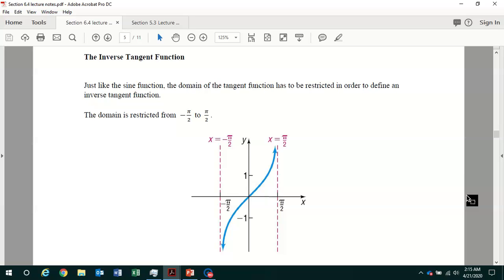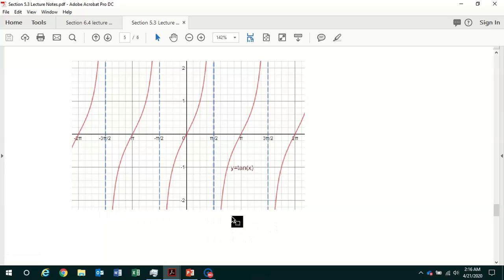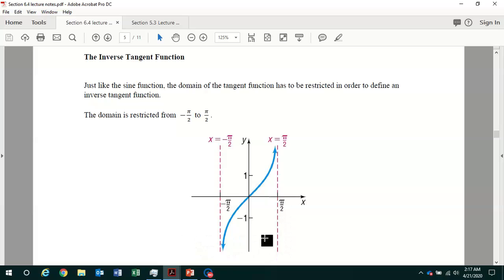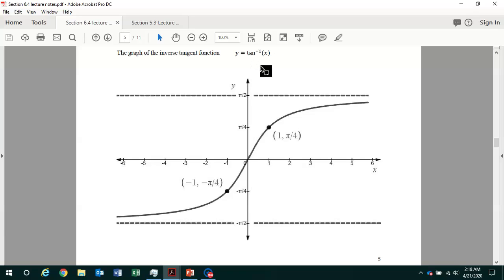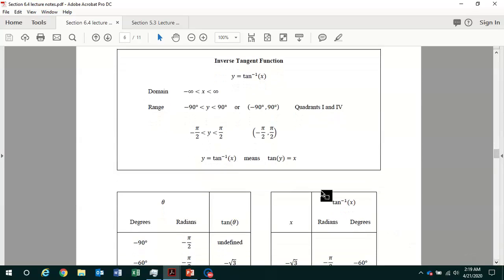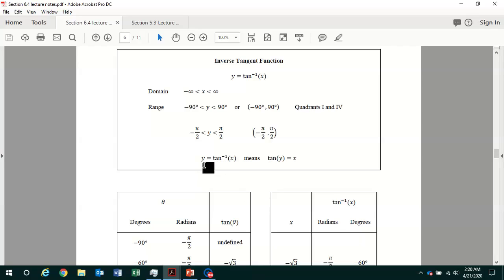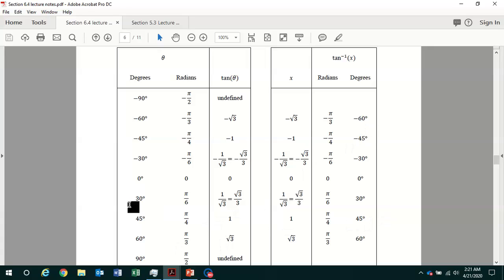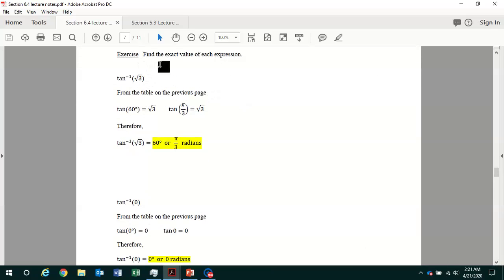Math 135 Section 6.4 Pages 5-7 Inverse Trigonometric Functions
inverse tangent function